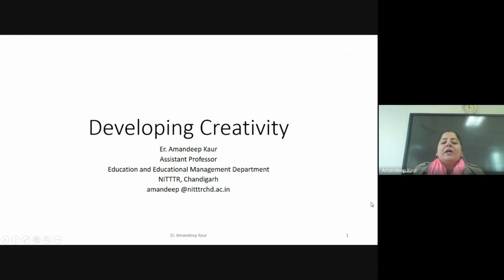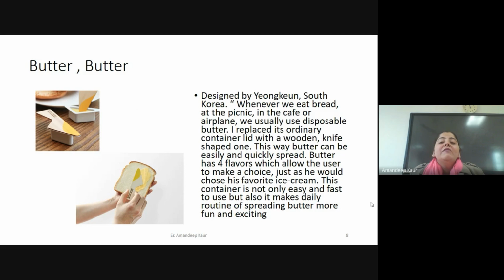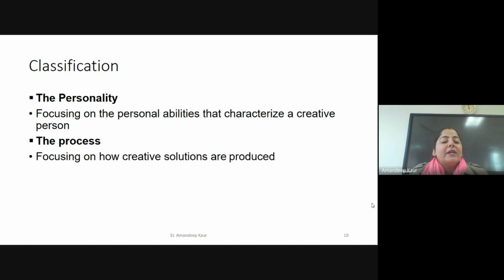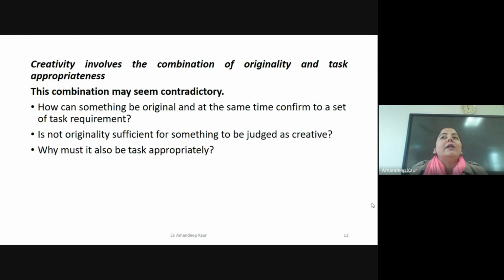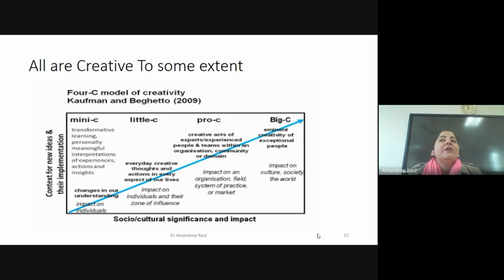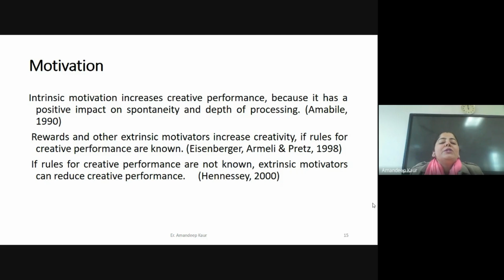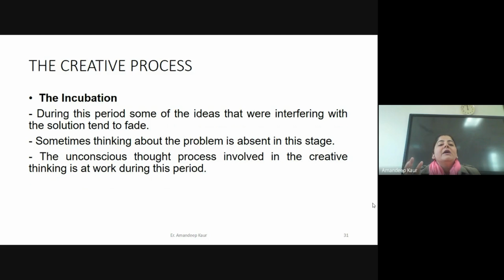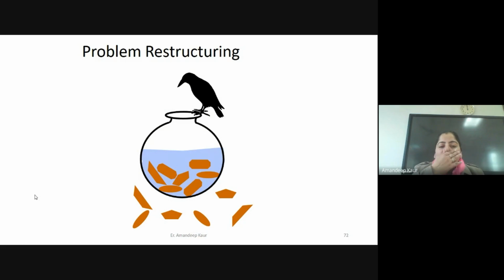Developing Creativity || Er. Amandeep Kaur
An Expert Lecture on Developing Creativity by Er. Amandeep Kaur, Assistant Professor, Dept. of EMGT, NITTTR, Chandigarh